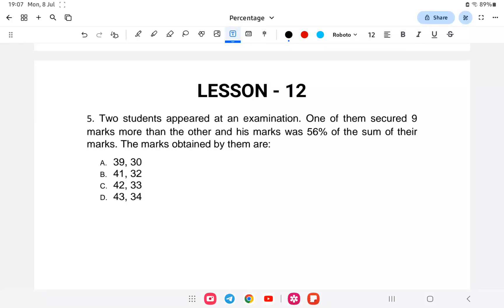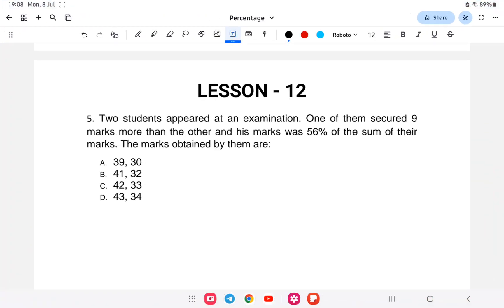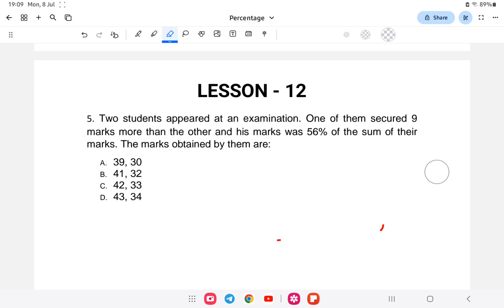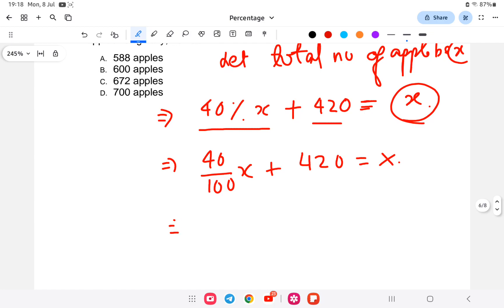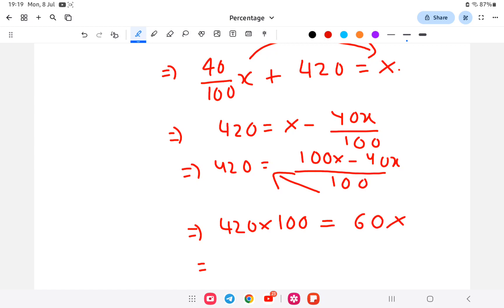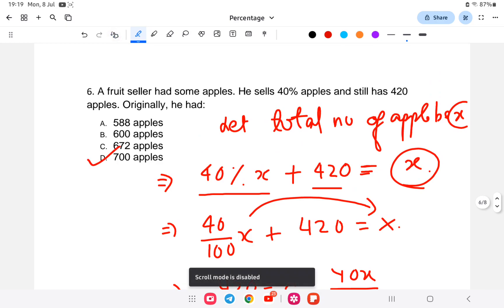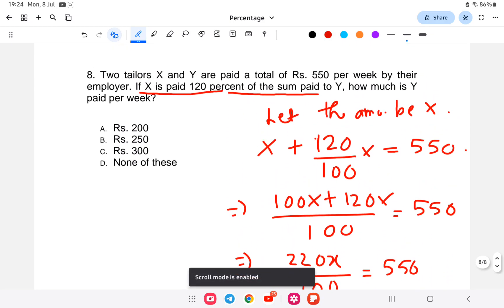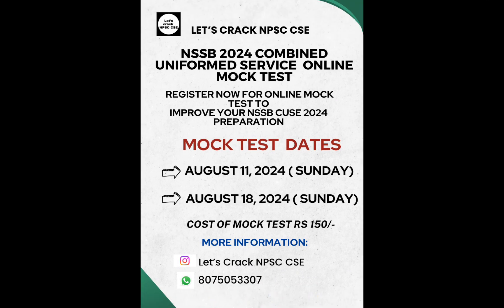NSSB CUSE 2024 | Aptitude | Percentages| Lesson-12